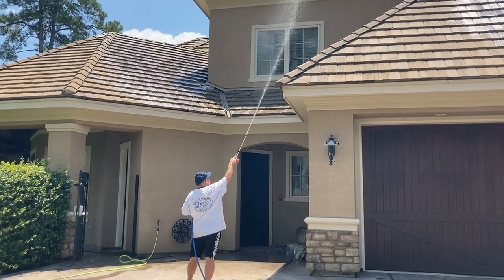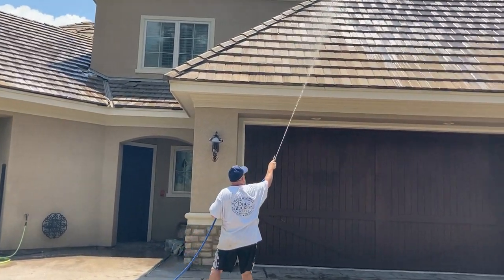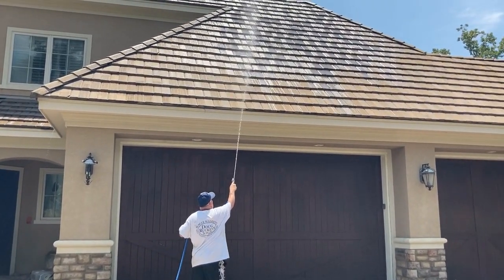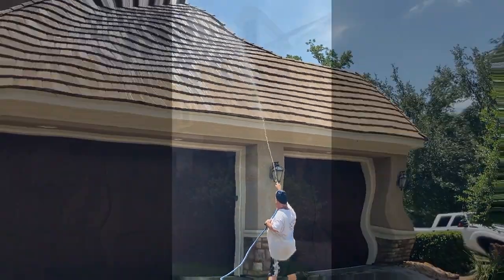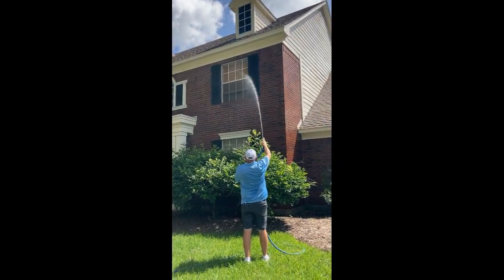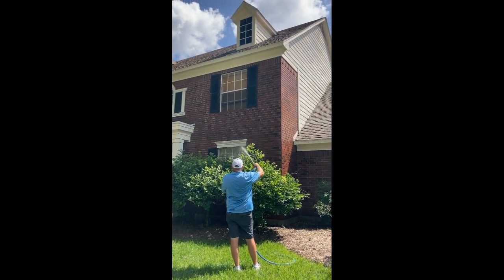Kingslinger Distance from Doug Rucker's School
This Kingslinger Distance video was recorded on two different residential homes and shows how high and how far the reach is.  I have many students who have been asking about this, so I do hope this video will answer some of those questions.  This is my passion!

I have an online video school with over 250 training videos that will help you drastically cut your learning curve if you are starting a pressure washing business.

Here are some helpful tools I use that I purchase through Amazon. Trust me it’s not much….

Ladder Stabilizer

Stucco Tape

Goolo Charger

Ball Valve For Soft Washing

Outdoor Edge Razor Knife

Two part epoxy Paste

Manfrotto Tri Pod Kit

Crow Foot Wrench

50 Foot Flexzilla 3/8 Air Hose

Rigid Soaker Nozzle